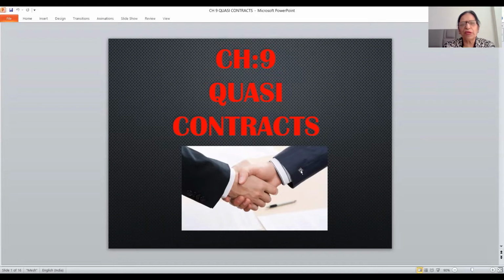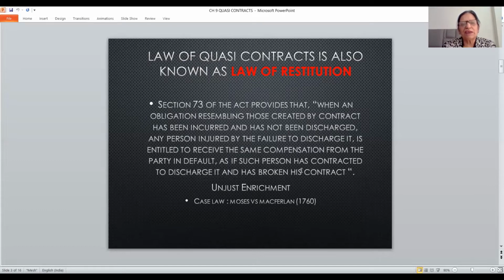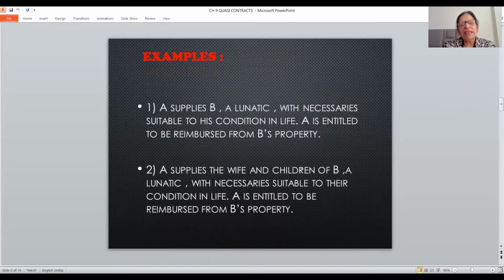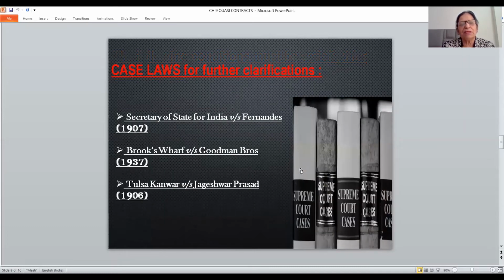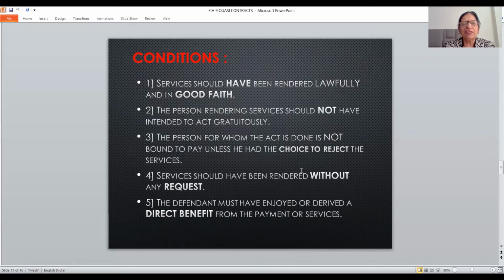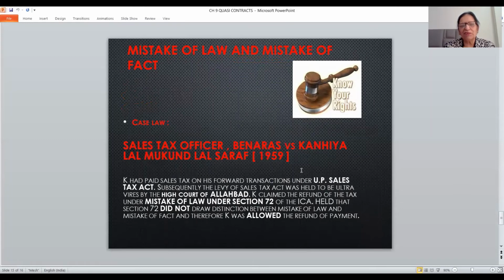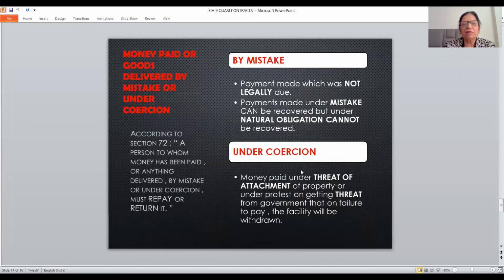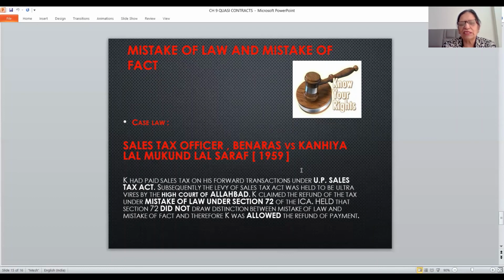ENTIRE BUSINESS LAW SYLLABUS DU B.Com(H)SEM -1/ B.COM SEM -2 COVERED IN 70 VIDEOS REGULAR/SOL/NCWEB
BusinessLaws This Video describes the kinds of Quasi Contracts/Quasi Contractual Obligations under INDIAN CONTRACT ACT.

This will be useful for students of B.Com (H) SEM-1, BBA,BBS, CA Foundation, LLB & MBA. Explore more Videos. Happy Learning to All of You!